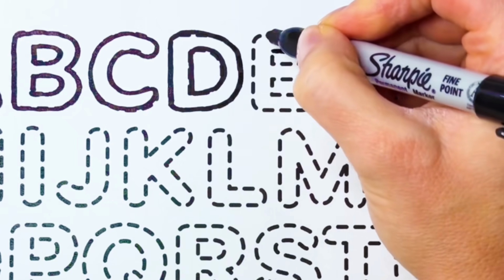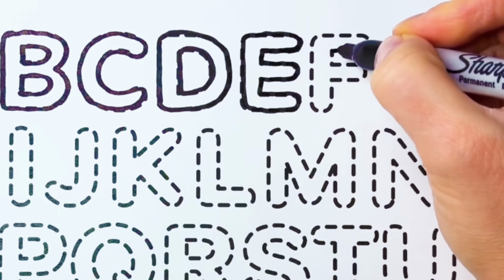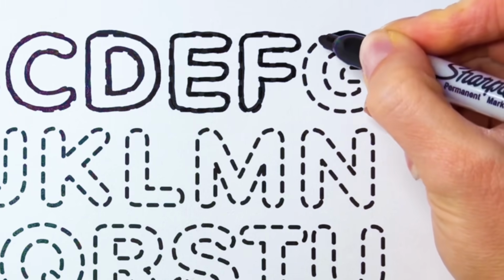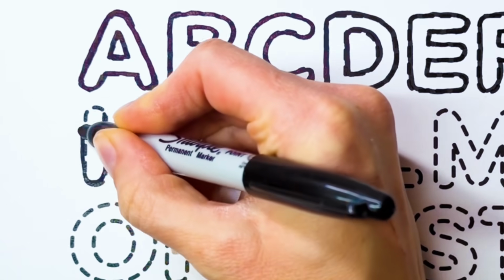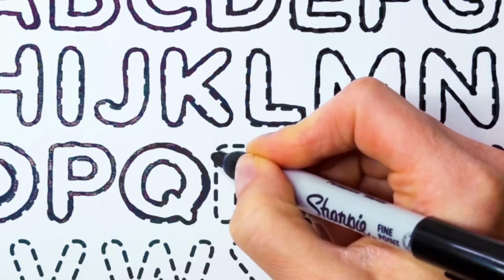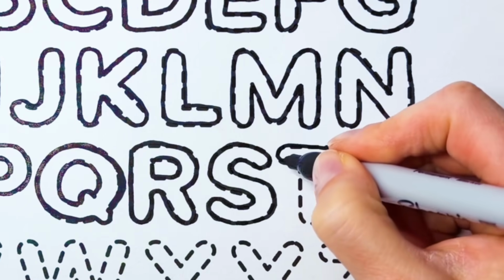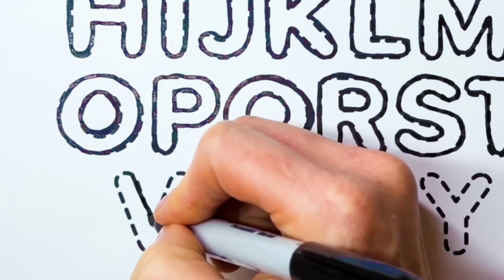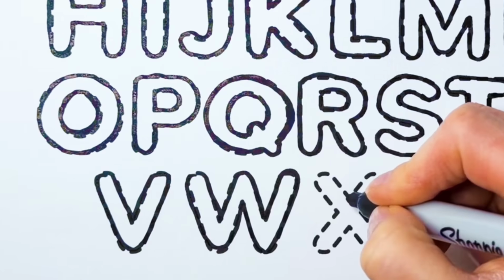LEARN the FULL Alphabet ABCDEFGHIJKLMNOPQRSTUVWXYZ and Colors ✏️🌈🧠 ABC Drawing and Coloring for Kids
🌈 COLOR WITH US AT HOME!

🎨 Learn ABCDEFGHIJKLMNOPQRSTUVWXYZ Alphabet and Colors for Kids 🎨🧸🌈
ABC Drawing and Coloring

Join us for fun, calm, and easy ABC drawing and coloring designed especially for kids, toddlers, and preschoolers! Learn the alphabet from A to Z while discovering bright colors through simple, step-by-step drawing and coloring pages.

This video helps children:
✔ Learn the full alphabet
✔ Recognize colors
✔ Build fine motor skills
✔ Enjoy creative, screen-friendly learning